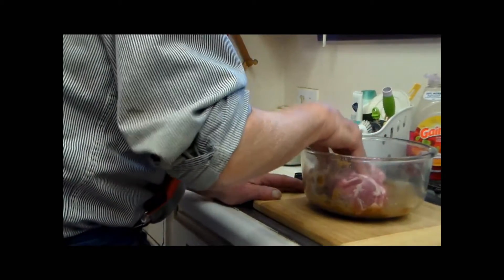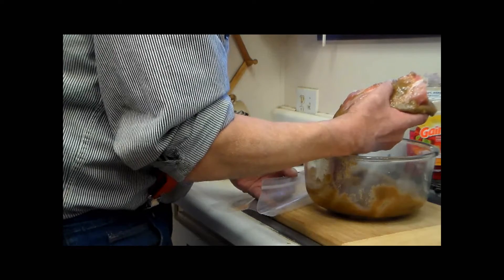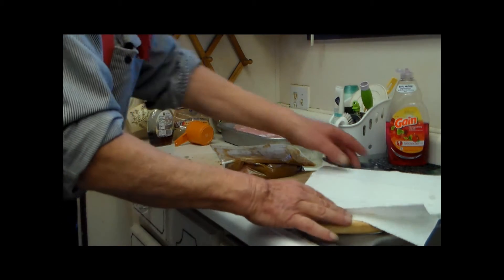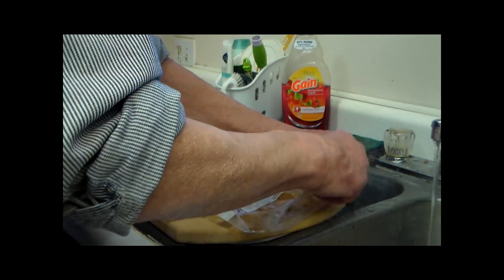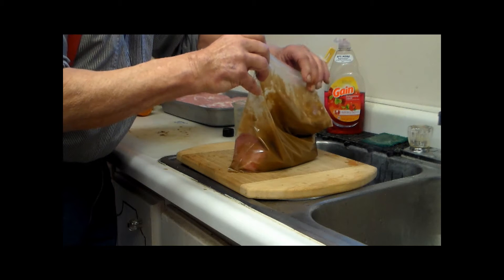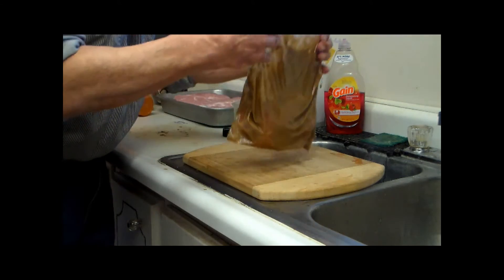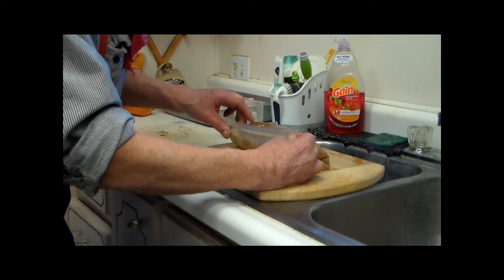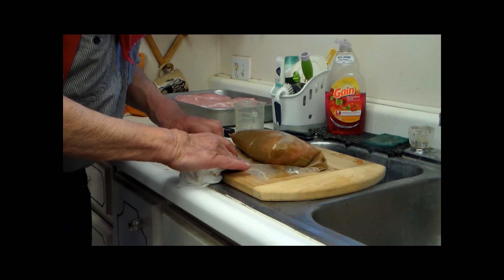Making Canadian Bacon Part 2